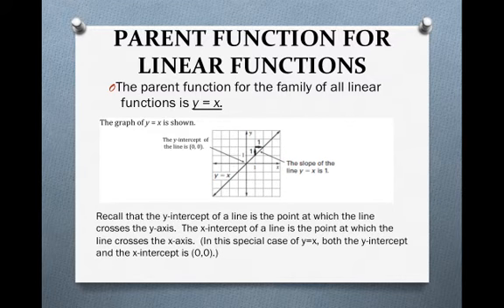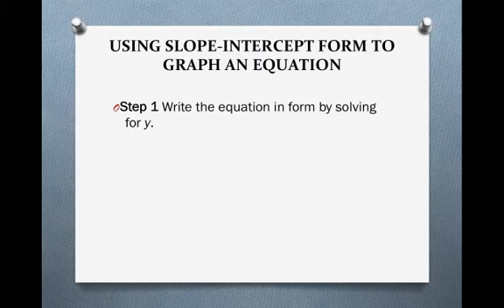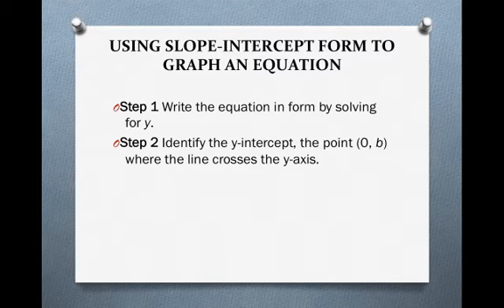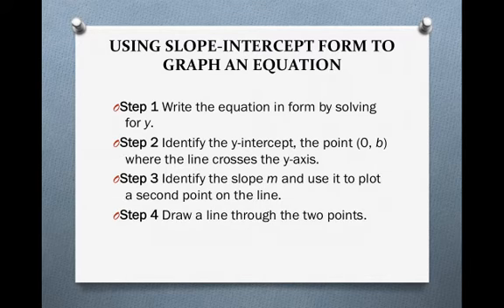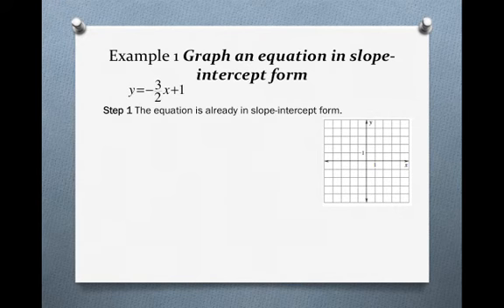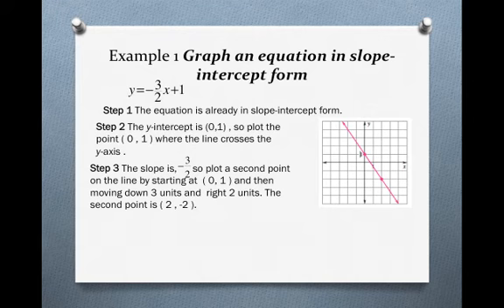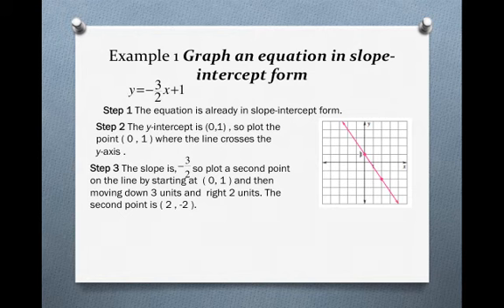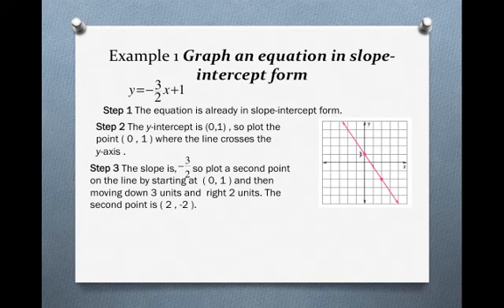Al2 2.3 Video 1.mp4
graphing lines

Table of Contents:

00:05 - 2.3 Graph Equations of Lines
00:17 - PARENT FUNCTION FOR LINEAR FUNCTIONS

00:33 - PARENT FUNCTION FOR LINEAR FUNCTIONS

00:54 - PARENT FUNCTION FOR LINEAR FUNCTIONS

01:19 - USING SLOPE-INTERCEPT FORM TO GRAPH AN EQUATION

01:37 - USING SLOPE-INTERCEPT FORM TO GRAPH AN EQUATION

01:55 - USING SLOPE-INTERCEPT FORM TO GRAPH AN EQUATION

02:01 - USING SLOPE-INTERCEPT FORM TO GRAPH AN EQUATION

02:05 - Example 1 Graph an equation in slope-intercept form
02:15 - Example 1 Graph an equation in slope-intercept form
02:23 - Example 1 Graph an equation in slope-intercept form
02:47 - USING STANDARD FORM TO GRAPH AN EQUATION
02:49 - Example 1 Graph an equation in slope-intercept form